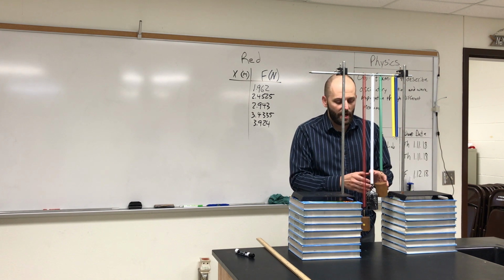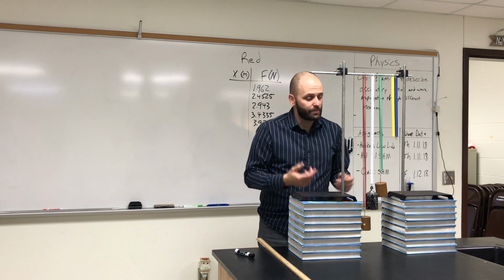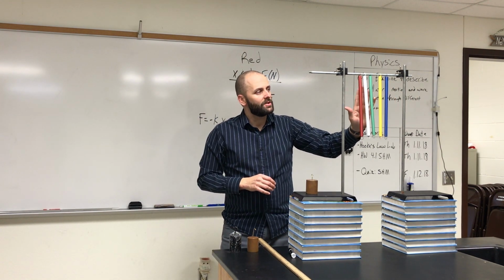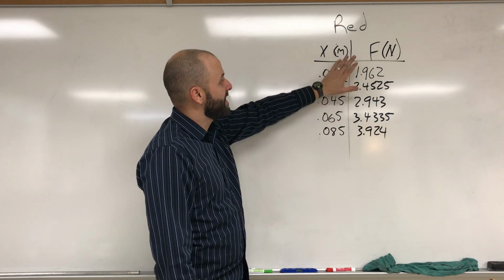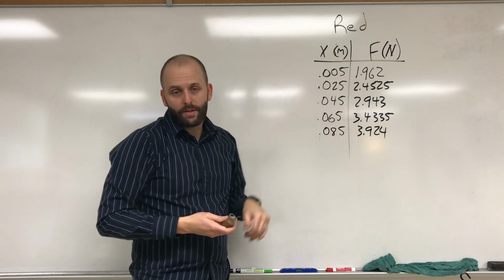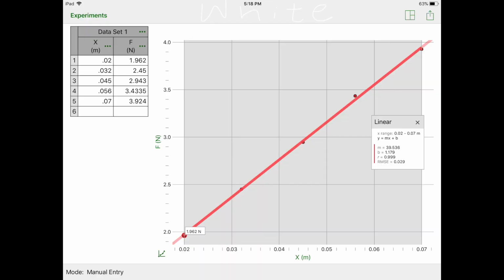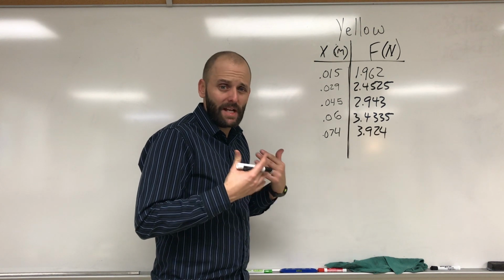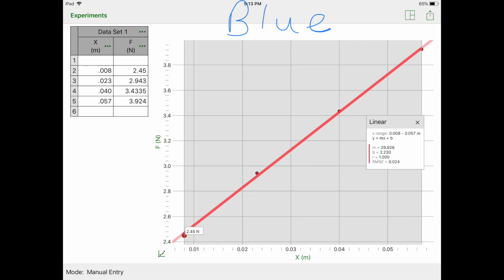Hooke's Law Lecture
This video is about Hooke's Law Lecture